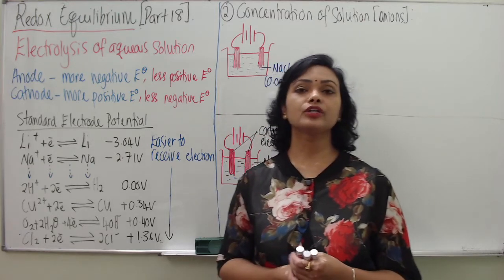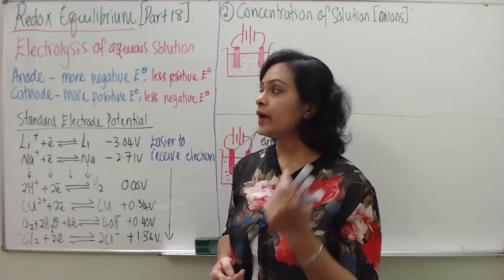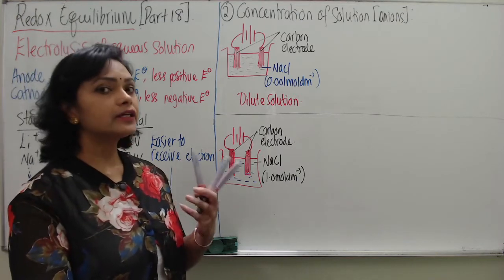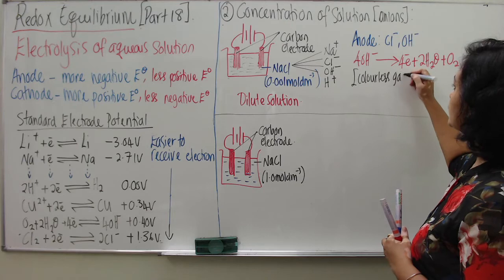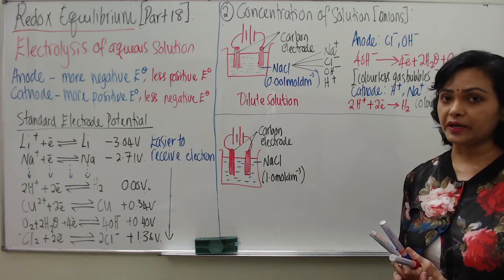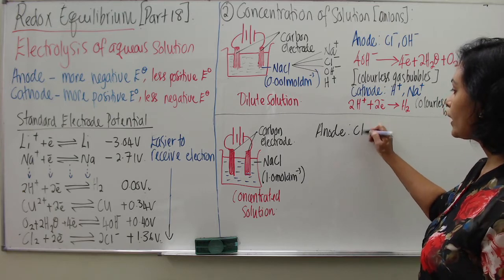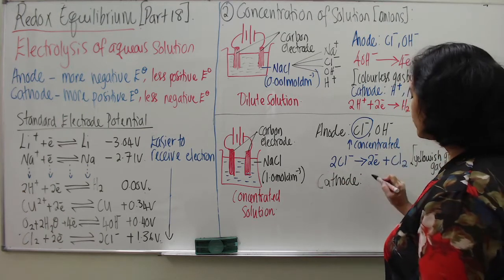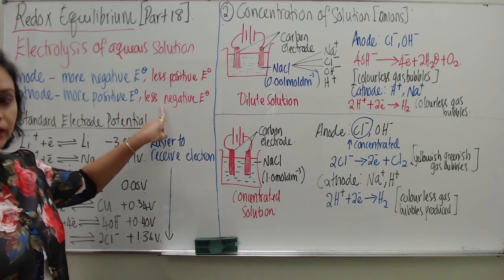Redox Equilibrium Part 18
This lesson video is about electrolysis of aqueous solution using factor of concentration